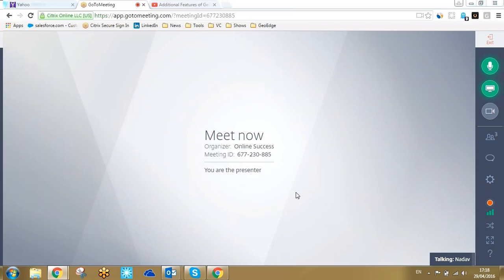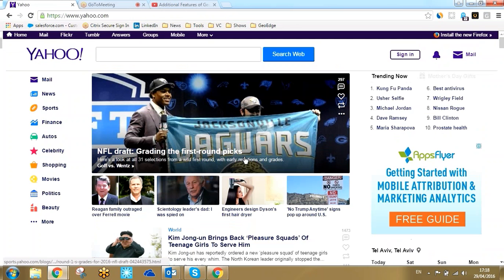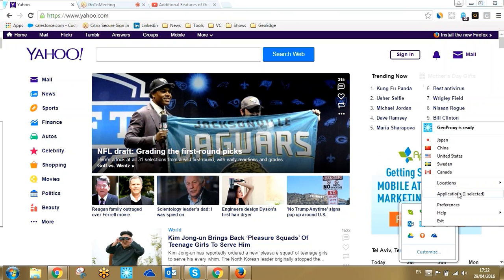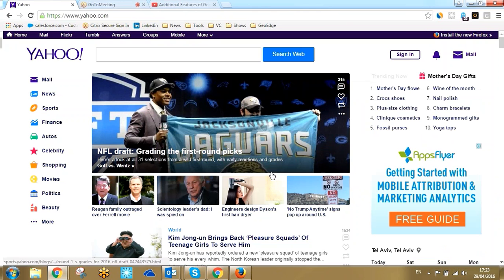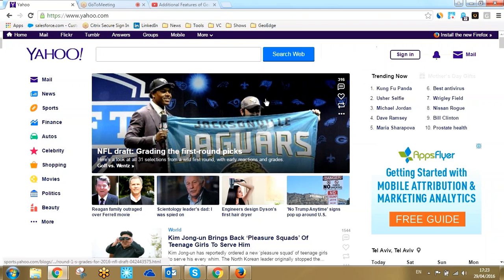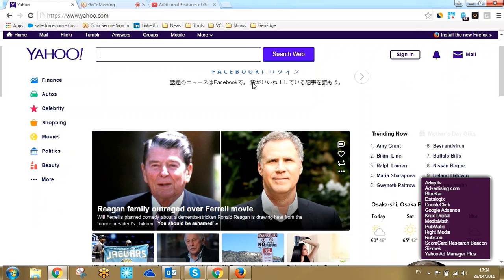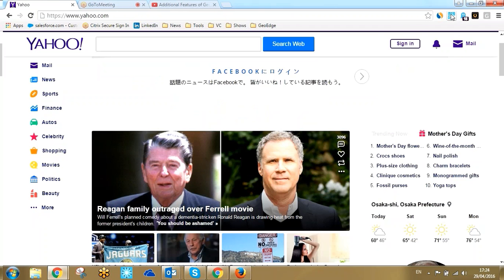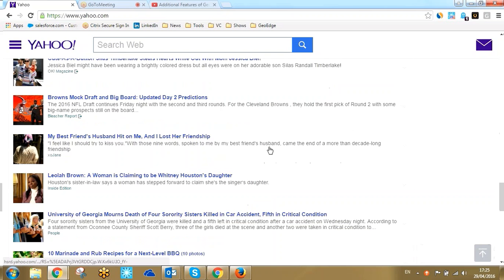GeoEdge Pro Training Video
- GeoEdge Pro makes it simple to test landers and offers that are only available in specific GEOs, and/or on specific types of devices.